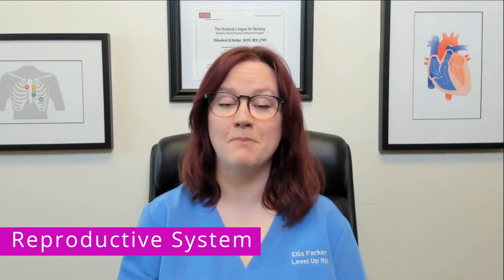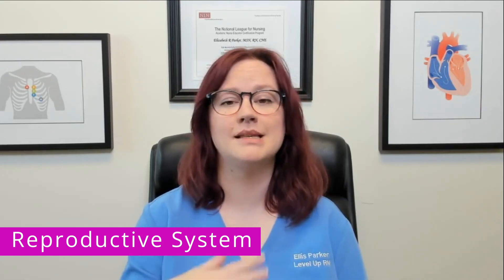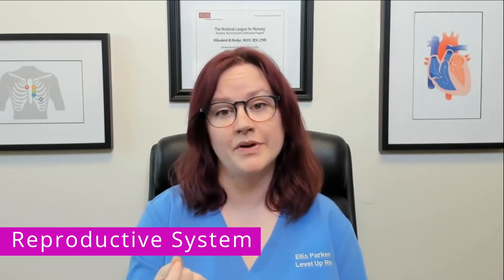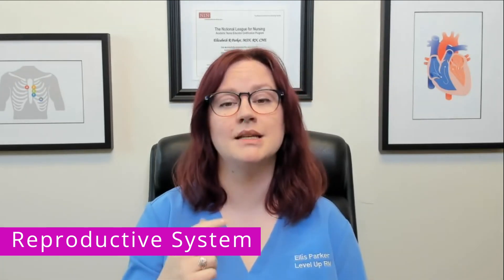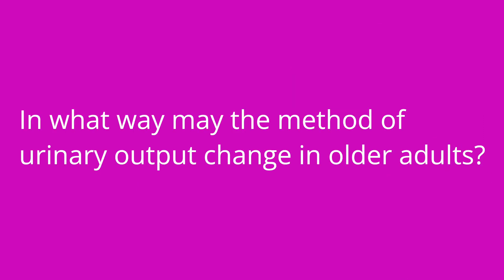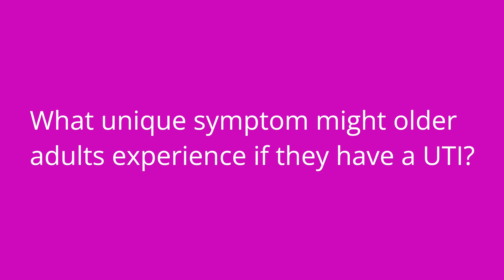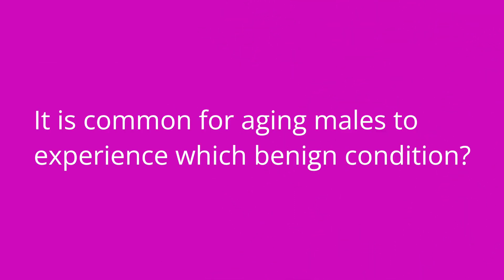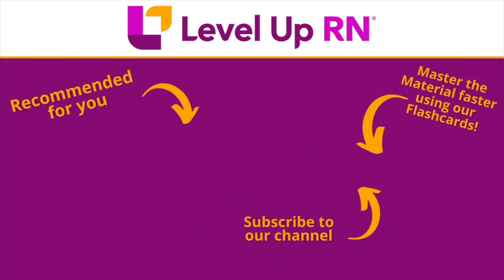Renal and Reproductive Changes in Aging Adults: Gerontology - Fundamentals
Ellis reviews the common changes that occur with aging as it relates to the renal and reproductive systems. At the end of the video, Ellis provides a quiz to test your understanding of key points they covered in the video.

Our Fundamentals of Nursing: Gerontology video tutorial series is taught by Ellis Parker MSN, RN, CNE, CHSE and intended to help RN and PN nursing students study for their nursing school exams, including the ATI, HESI and NCLEX.

0:00 What to expect - Renal & Reproductive changes
00:22 Renal System
01:07 Reproductive System
2:05 Quiz Time!